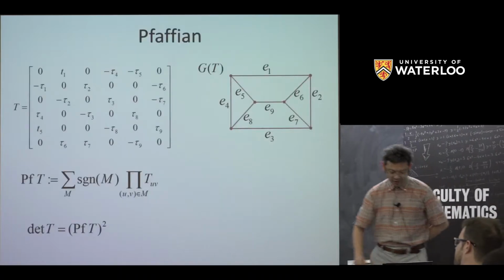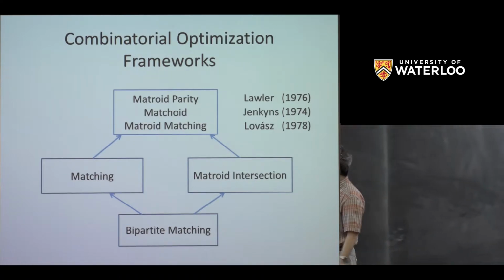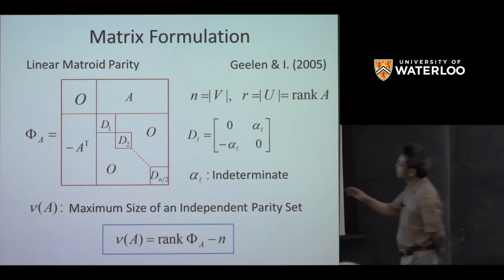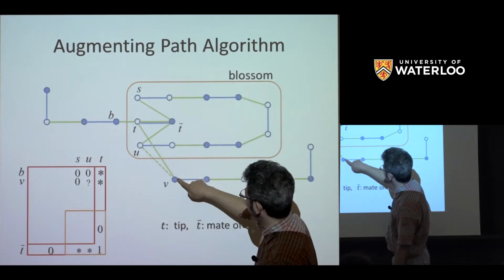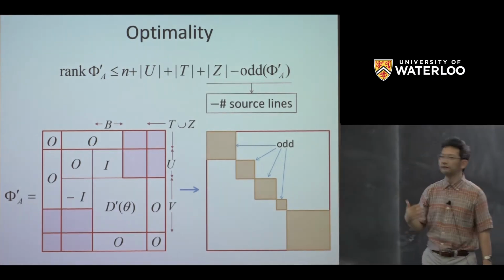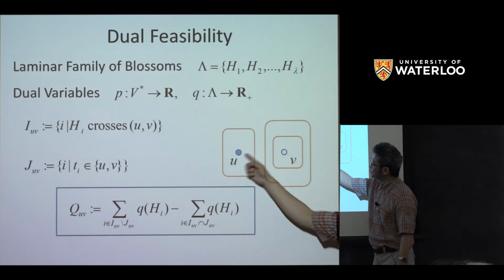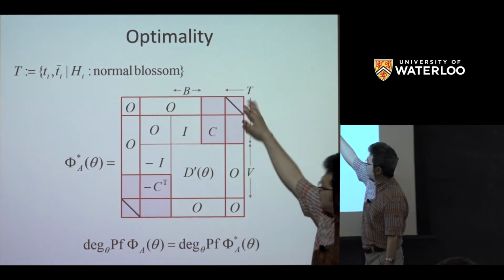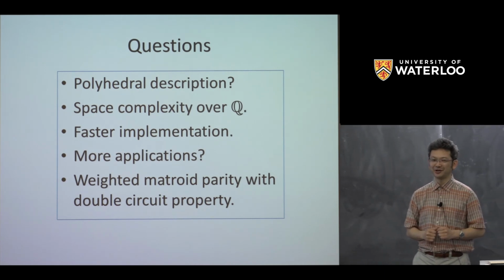17June30 Tutte 100th; Satoru Iwata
Satoru Iwata, Tutte 100th Distinguished Lecture Series